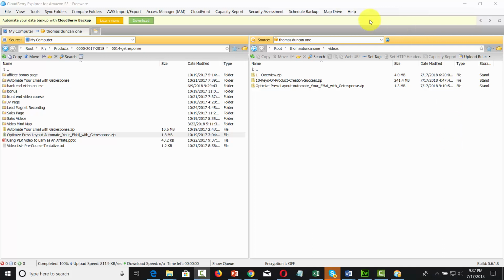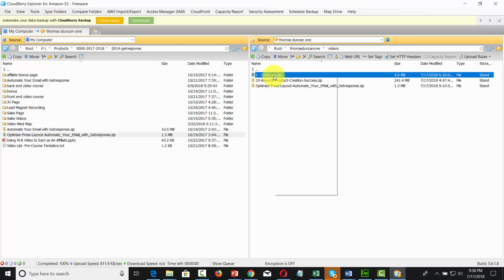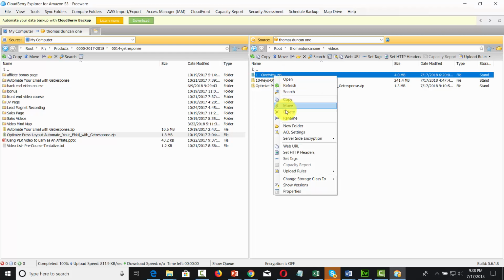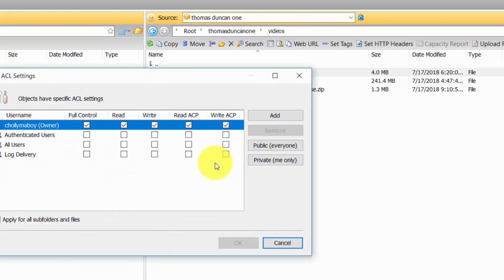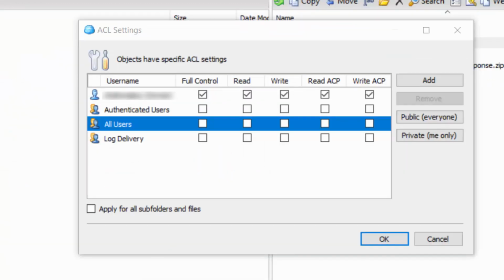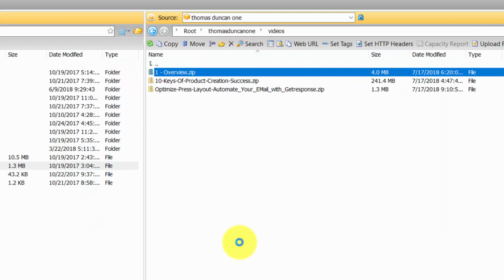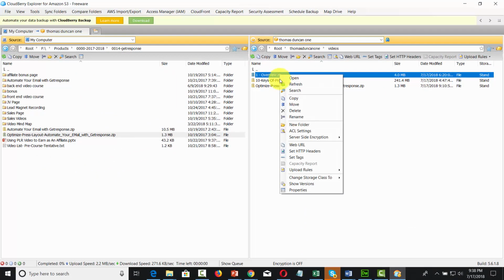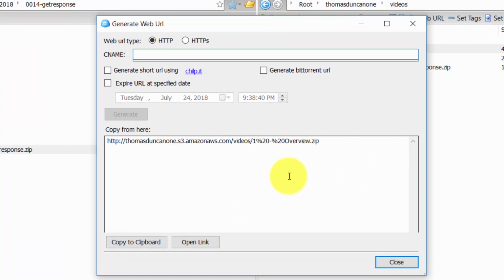7 File Delivery Free Get Started With Amazon S3 Training Course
File Delivery Free Get Started With Amazon S3 Training Course